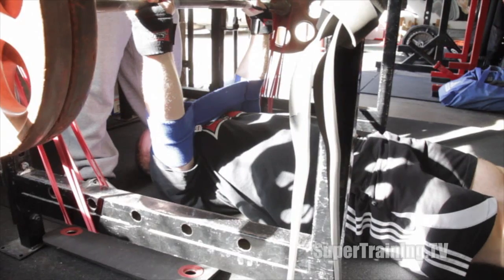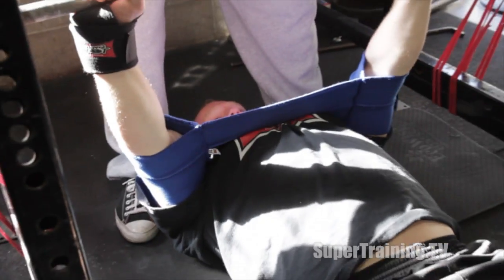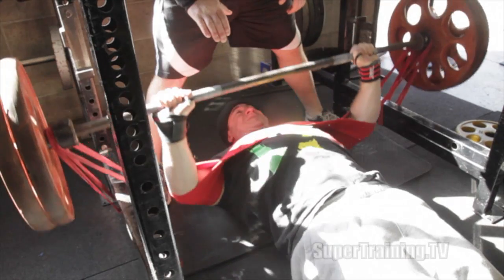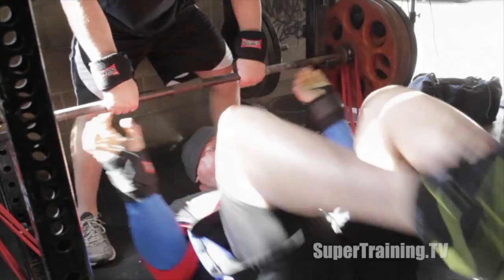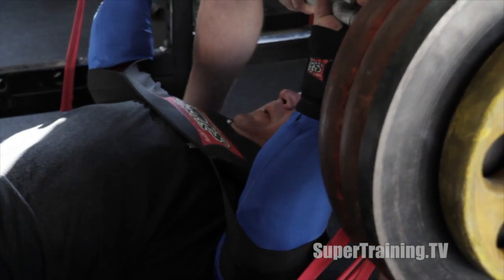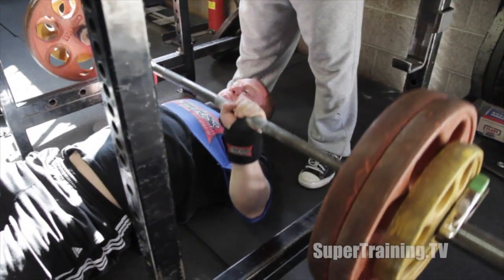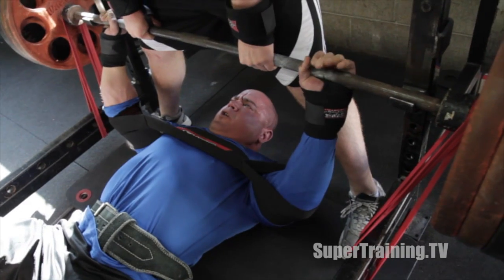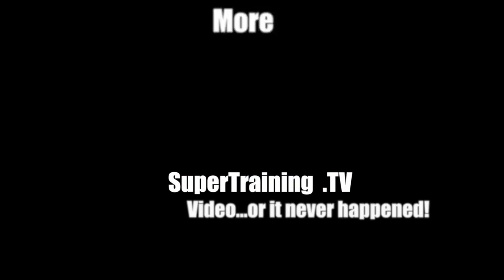Floor Press Against Bands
After a raw session, throw on the Sling Shot and get in some extra work!